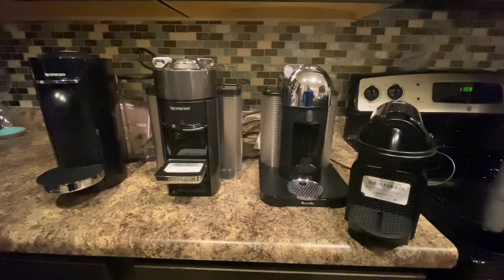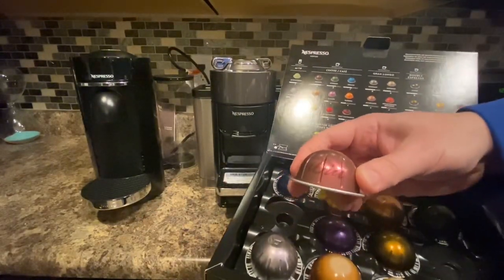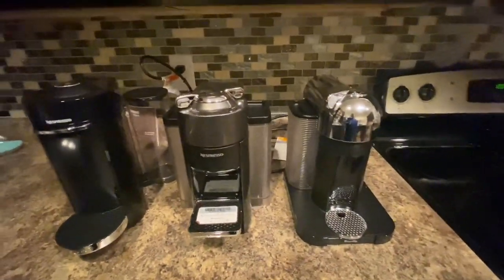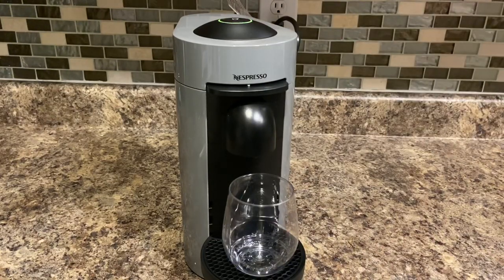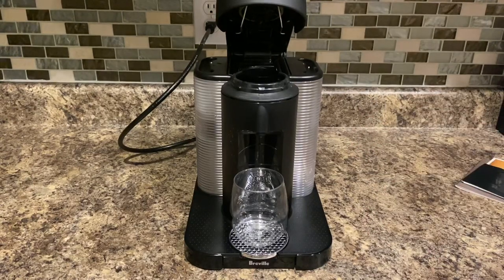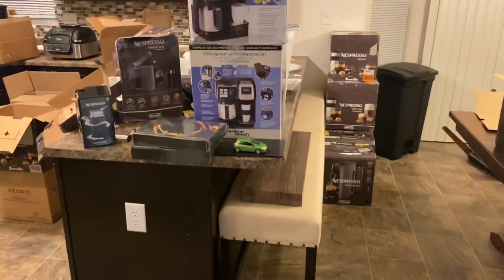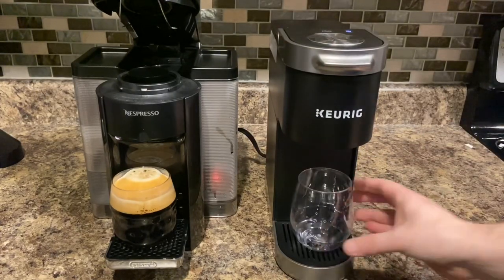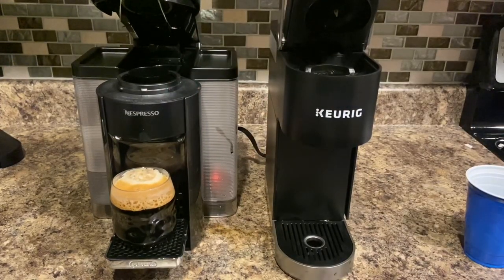Overview and Demo of 4 Different Nespresso Coffee Machines - Breville - Delonghi - Virtuo - Inissia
I Test and show you how 4 different nespresso machines work. Links below to Amazon.
Nespresso Inissia =
Breville Vertuo (chrome) =
Delonghi vertuo =
Nespresso Vertuo PLUS =